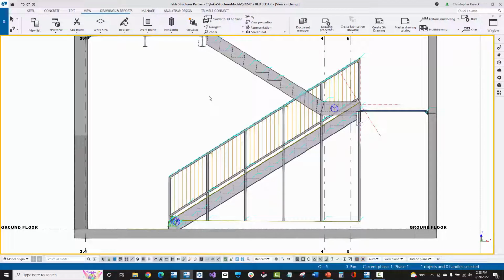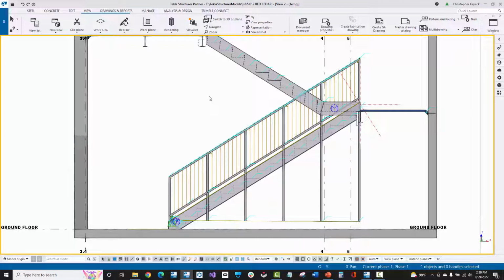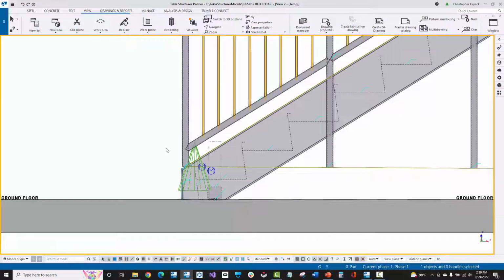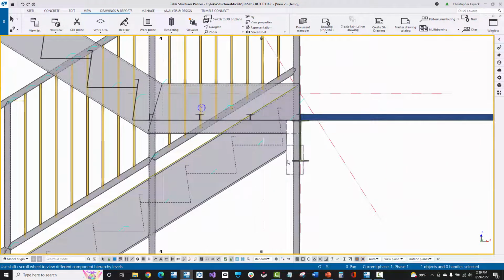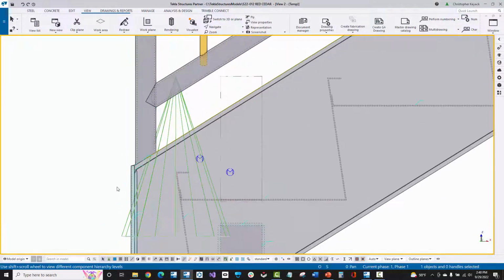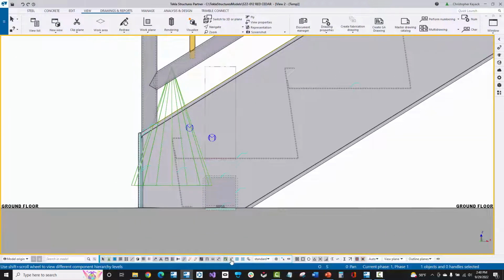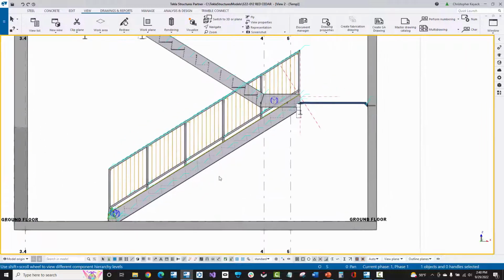Keyack Tech - Stair Rail Posts in Tekla Not Cutting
Sometimes the stair rail posts from Tekla Structures macro S76 - Stanchions don't cut properly on the top flange of a stair stringer. This usually happens when the first or last posts are past the nosing points on a drop in stair stringer and close to the end of the stringer's input reference points (yellow and magenta end points). To fix this, make sure S74 Z Pan stair macro is set to Above for the stringer reference line on the Stair setup tab, and then if that doesn't work, extend the work points of the stair stringers further away from the end of the posts and then that should fix it.